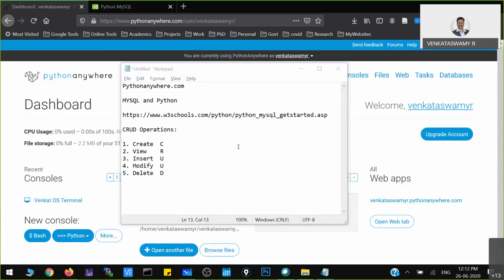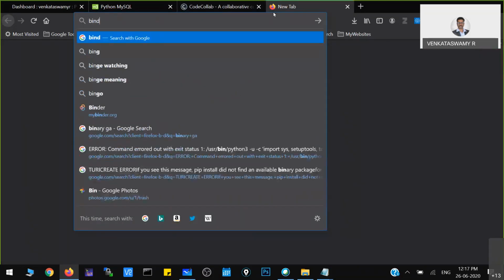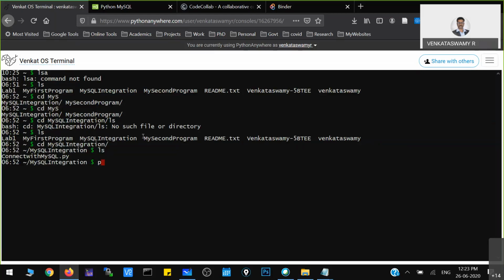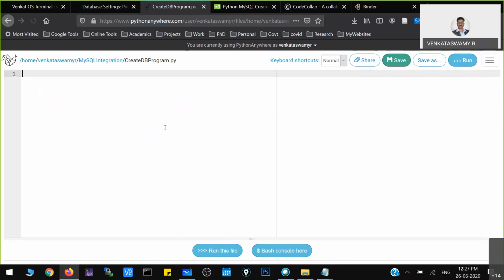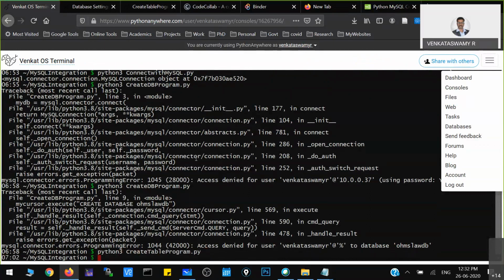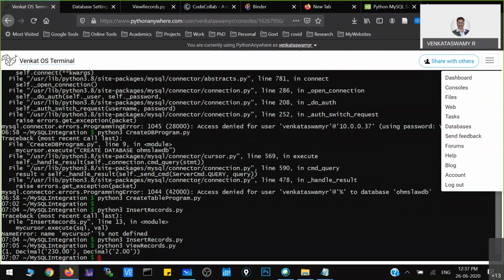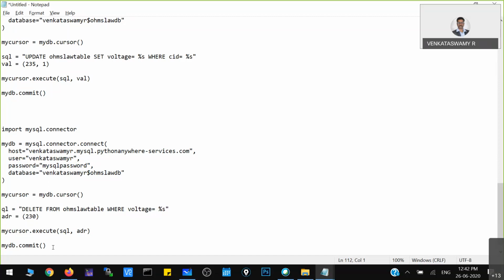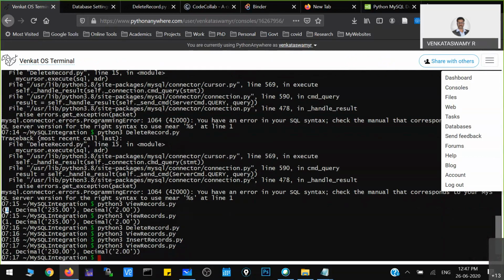MySQL CRUD operations using Pythonanywhere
Technologies:
Python
Pythonanywhere
MySQL server
MySQL workbench